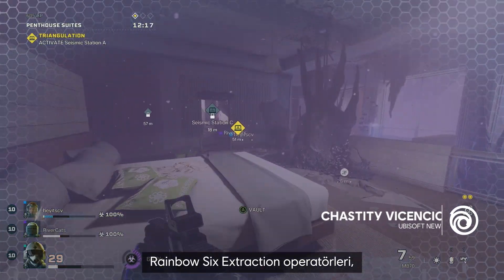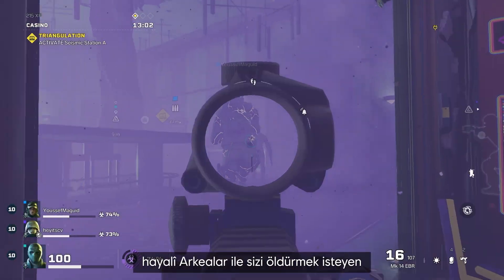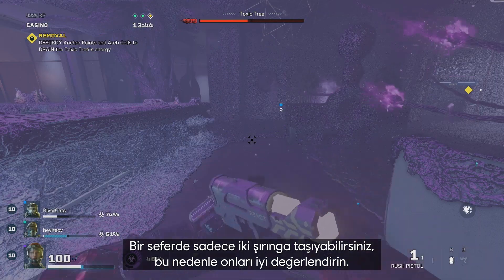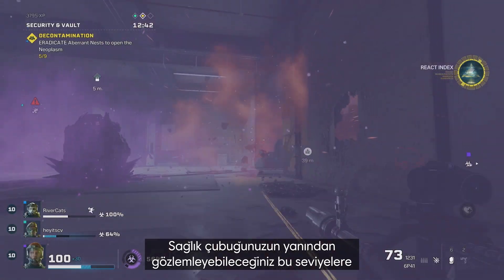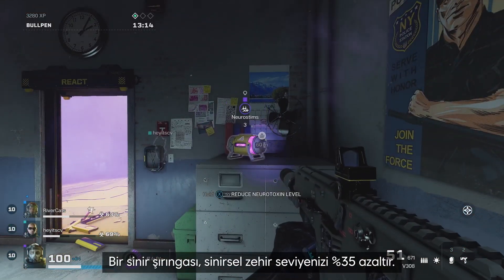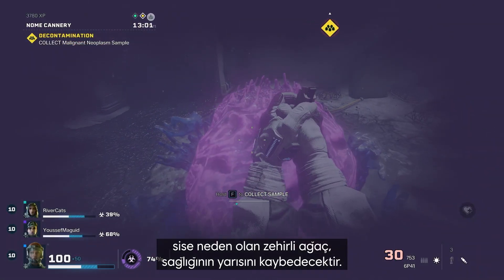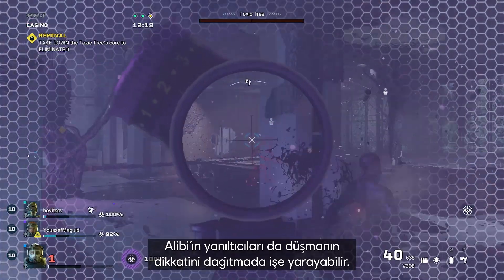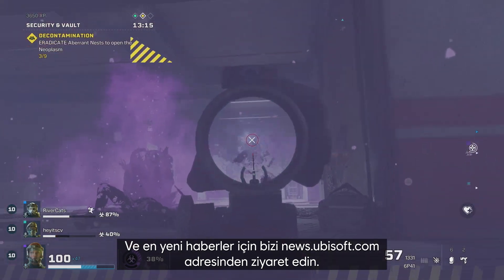Nightmare Fog Crisis Event Gameplay Gadget & Starter Tips | Tom Clancy’s Rainbow Six Extraction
Rainbow Six Extraction operatörleri, bu yepyeni Kriz etkinliği sırasında yeni bir zorlukla karşı karşıya kalacak ve neyin gerçek olup neyin olmadığını sorgulayacak. Nightmare Fog, 12 Mayıs - 2 Haziran tarihleri arasında oynanabilen ücretsiz bir sınırlı süreli oyun modu! Hemen harekete geçin!